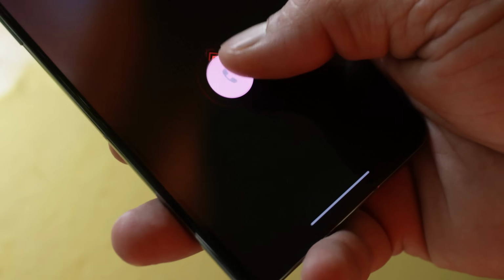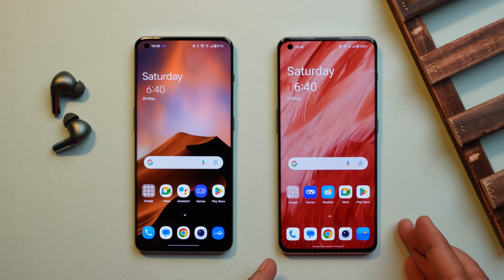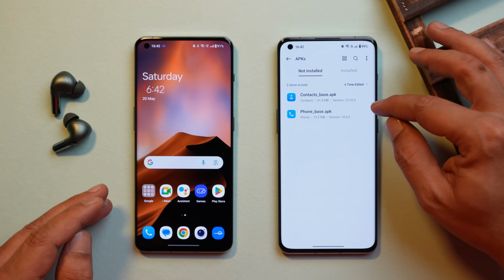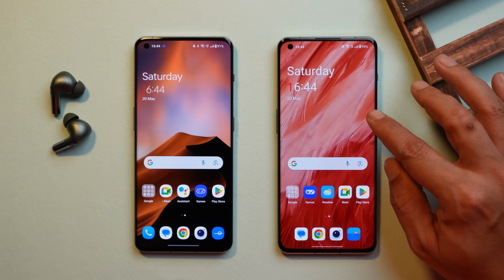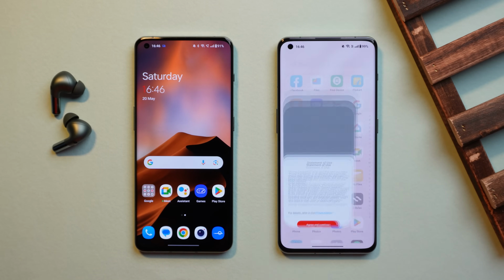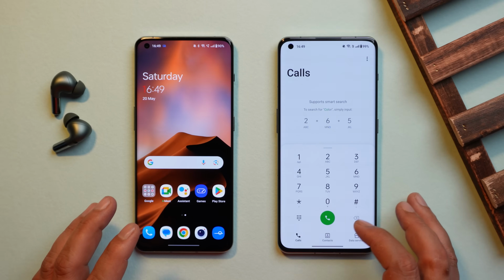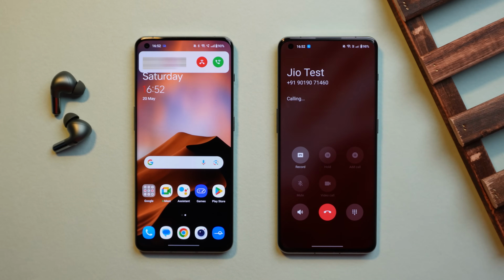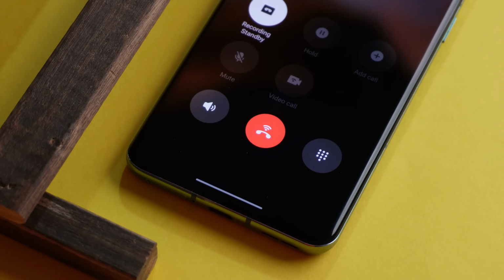Latest Oneplus Stock Dialer for OxygenOS 13 & 13.1 - Say Goodbye to Call Recording Announcement🔥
Here is the latest Oneplus Stock Dialer for OxygenOS 13 & OxygenOS 13.1 now say Goodbye to Google Dialer & its pre-call recording  Announcement, Watch our video to know everything about the New Oneplus Stock Dialer.

OxygenOS 13.1 Update for OnePlus 8, 8 Pro, 8T & Oneplus 9R😍: What's Included and What's Not?

Android 14 for Oneplus 11 is HERE😍- Everything you should know & Should you Install Android 14?

New Update OnePlus Nord CE 3 Lite 5G OxygenOS 13.1: Camera Update - The Good, the Bad, and the Ugly😡

Nothing Phone (1) gets new April update NothingOS 1.5.4😍 - Is it better than the previous one?

OnePlus 11 Latest Update: Capture More Details w/ 32-MP Telephoto Mode But Where is OxygenOS 13.1?😪

How to Prevent Your OnePlus Device from Overheating in Hot Weather?

April Update OnePlus 8, 8 Pro, 8T & 9R - The Most Stable Update Yet😍 Unleashing Beast Performance🔥

Is Your OnePlus 11 & Oneplus 11R Display at Risk? NEW UPDATE WARNING⚠ - Pink/Green Line After Update

I tested ONEPLUS 11 & I am No Impressed - Why do People Say Oneplus is BACK? Is it Worth the Hype?

Oneplus Revives the Iconic OxygenOS Feature in the latest Oneplus Launcher Update for all Oneplus phones